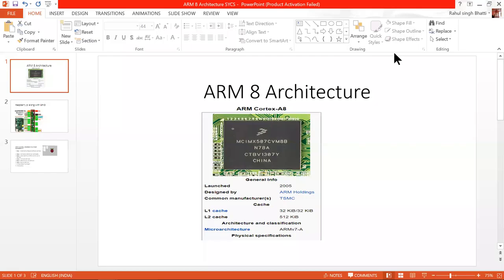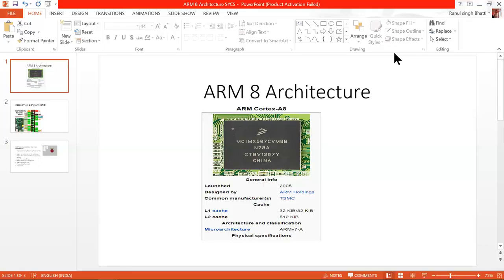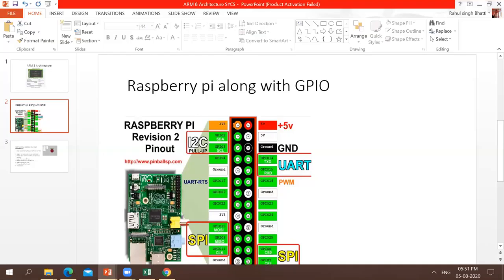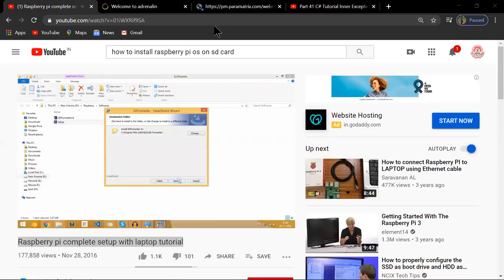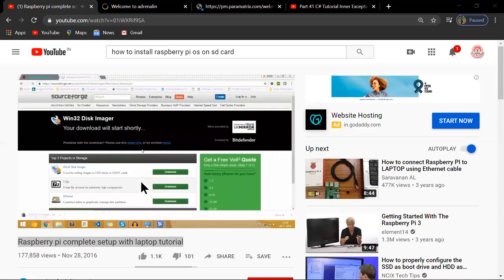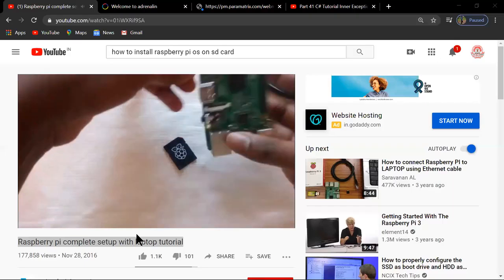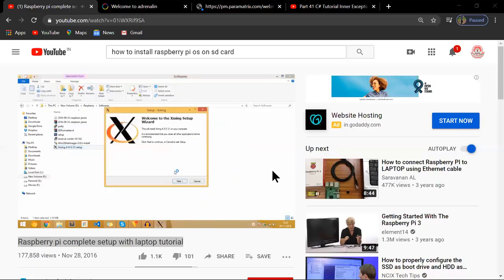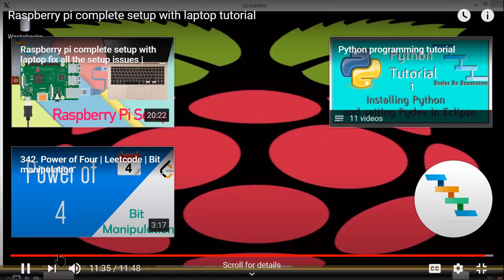IOT_KHUSHABOO MAM_SYCS_LECT7